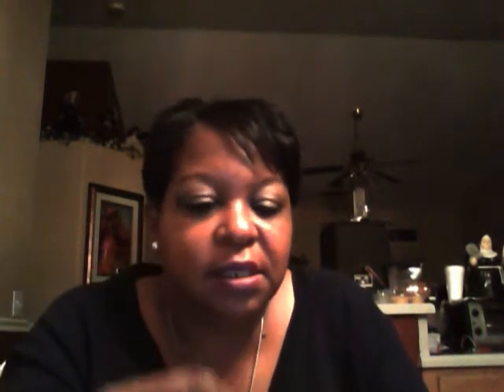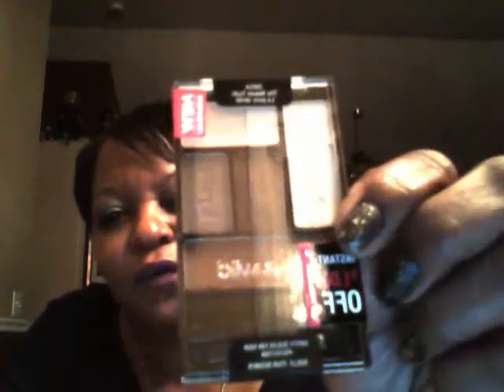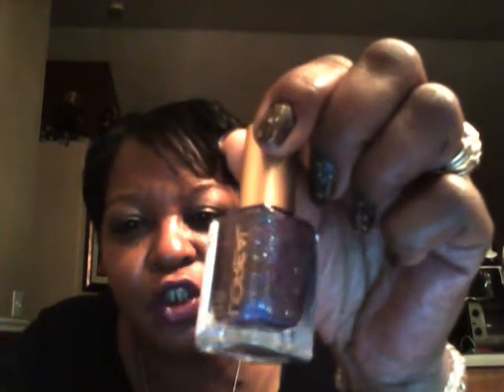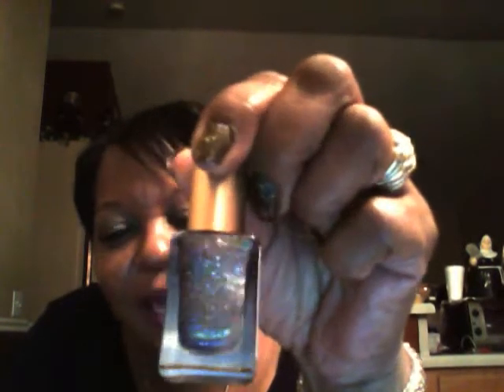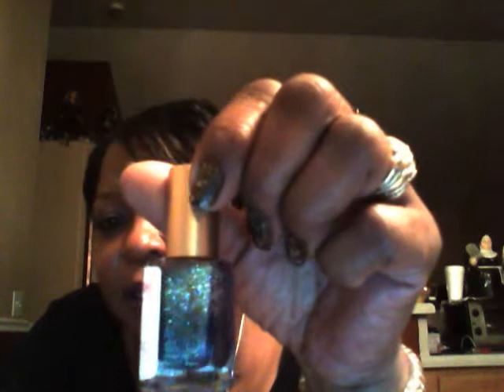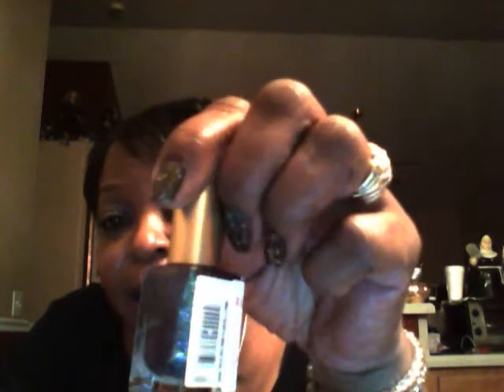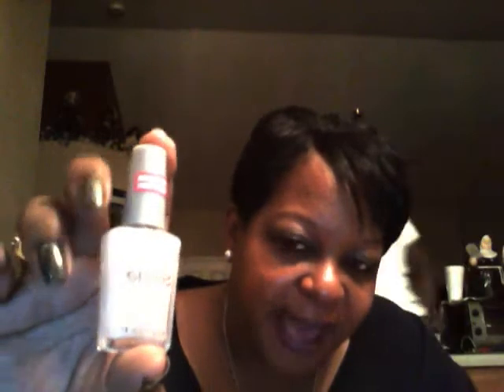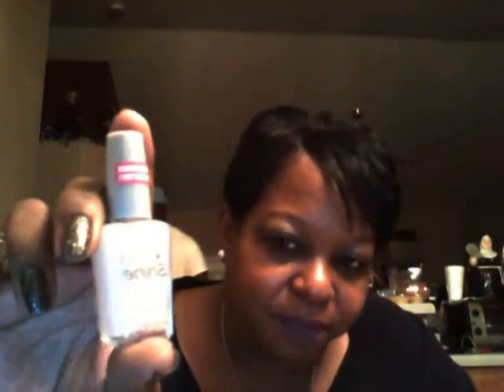Wet&Wild new eye Shadow Colors Review!!!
WET AND WILD EYE SHADOW COLORS,AND REVLON LIP BALMS.SONIA KASIK FIBER BRUSH LOVE IT. LOREAL NEW NAIL COLOR #136.AWESOME PURPLE.XOXOLYNETTE